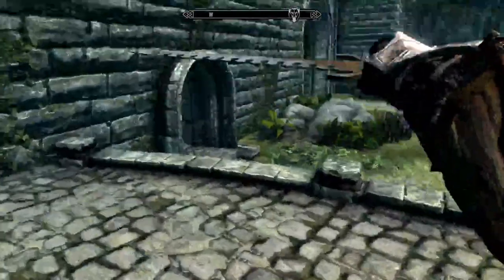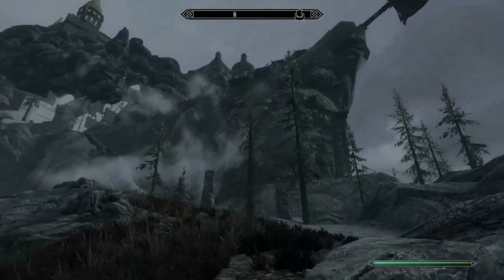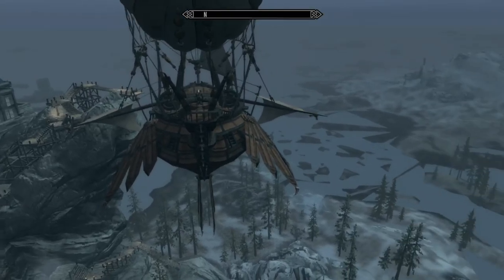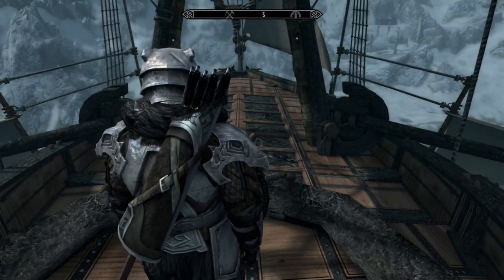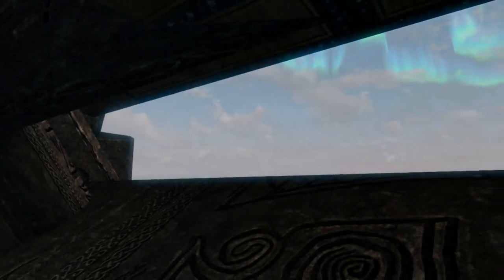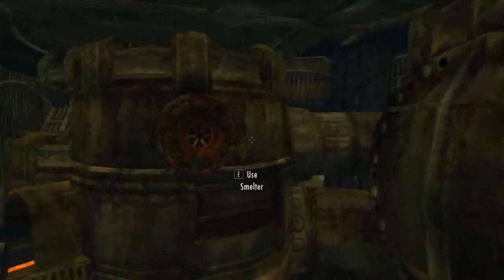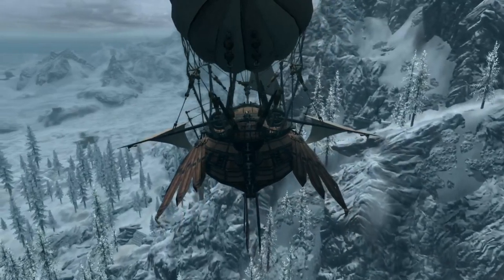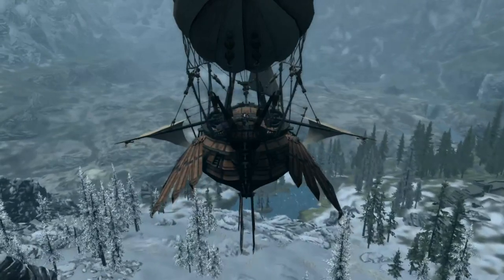Skyrim Mod: Gauntlet of Continuum, Part: 1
Onto my second mod play through and this time were reviewing a mod that... does put a smile on my face.

The Continuum Gauntlet - By: PhantomoftheSith

If you have any mods you want me to playthrough and then review hit me up through any of these, im happy to do all of this free of charge :)